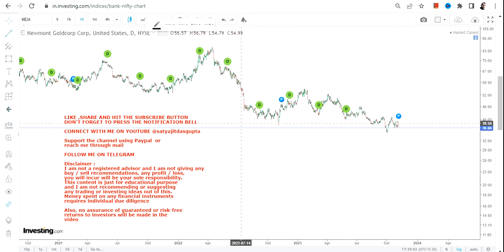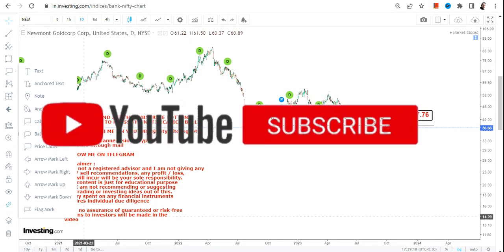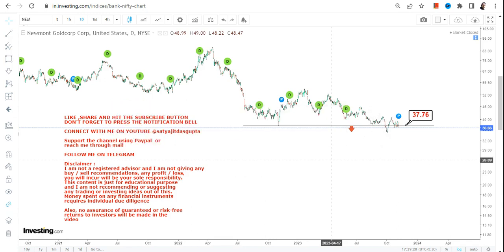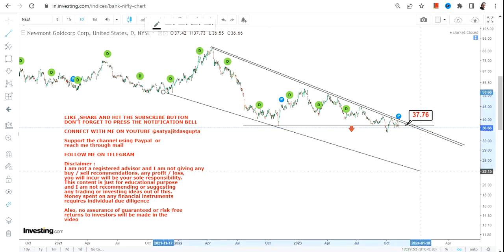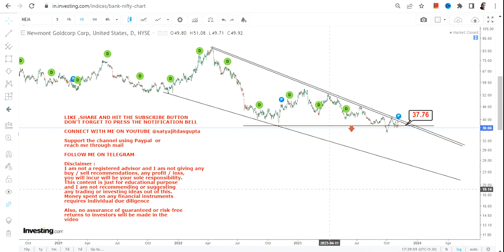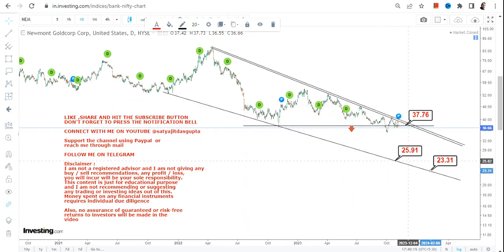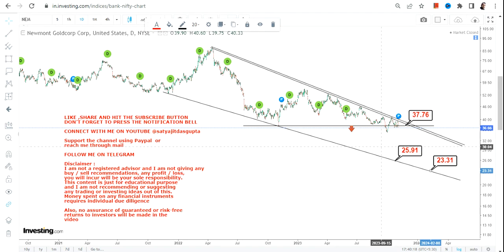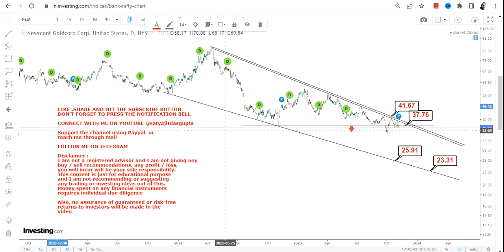TREND BREAKDOWN | $NEM STOCK ANALYSIS | NEWMONT STOCK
In this video, we will take a closer look at NEM STOCK ANALYSIS which is in a TREND BREAKDOWN for the next couple of days

BEST BOOKS LINKS TO BECOME PRO INVESTOR/TRADER :
FOR EQUITIES: